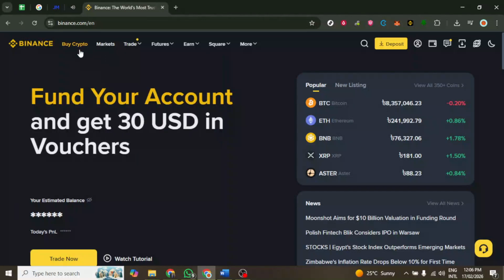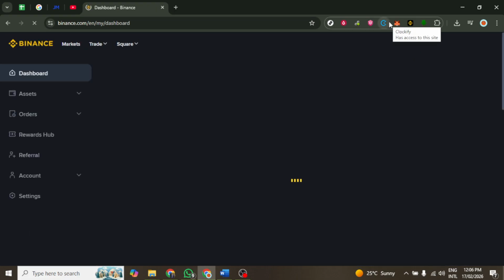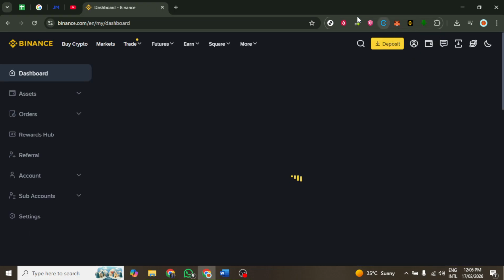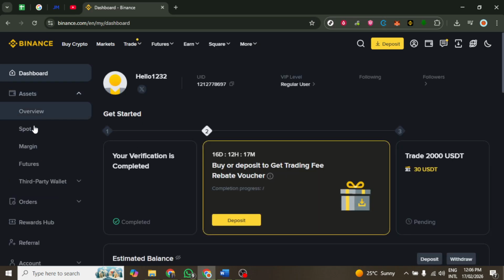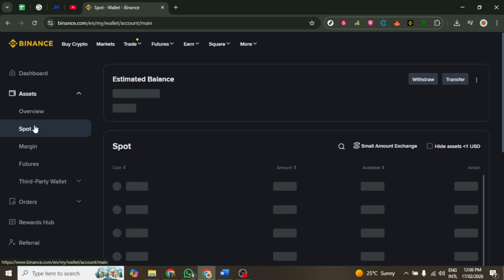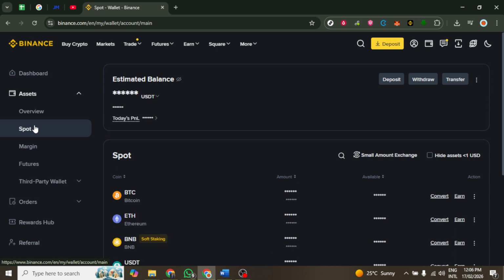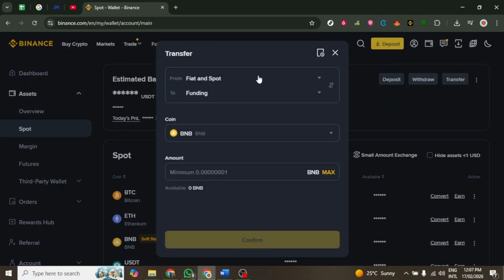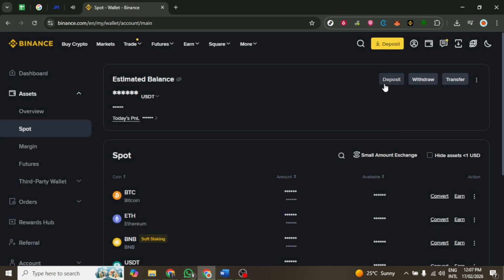deposit money on Binance Card [FULL GUIDE]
In todays we cover deposit money on Binance Card